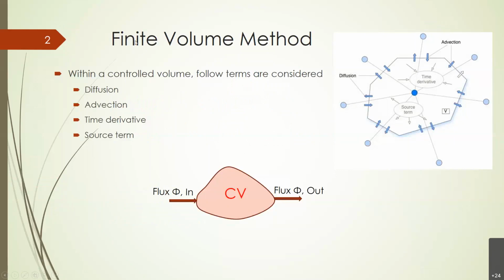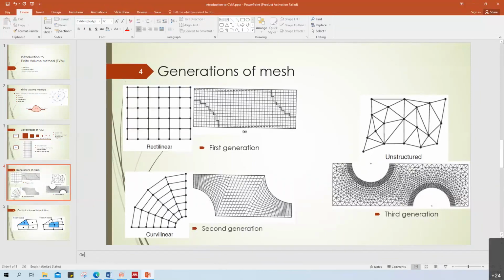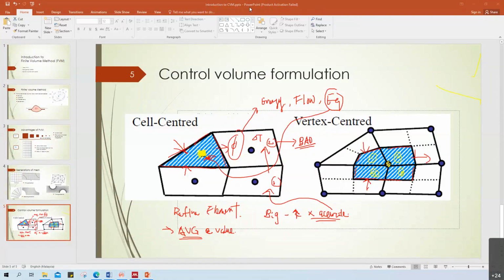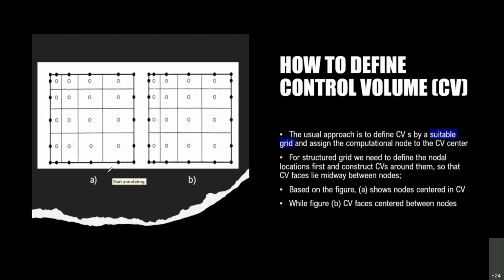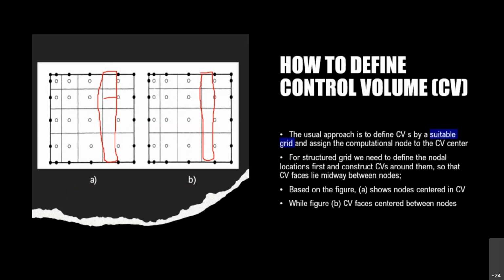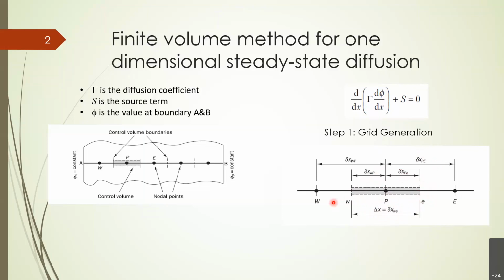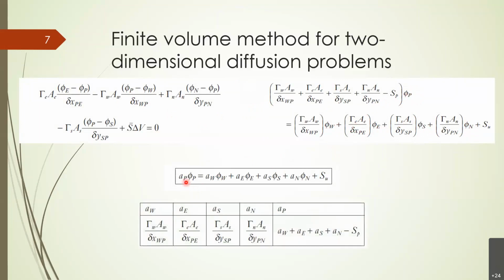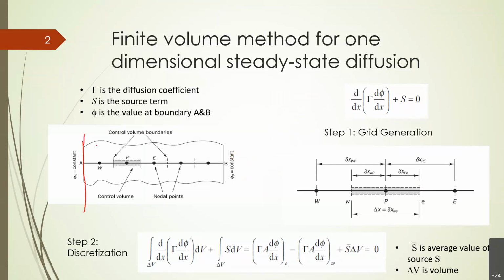ENT441 CFD - Finite Volume Method